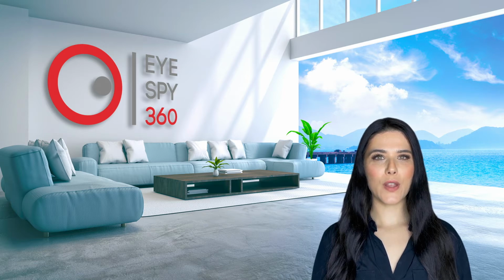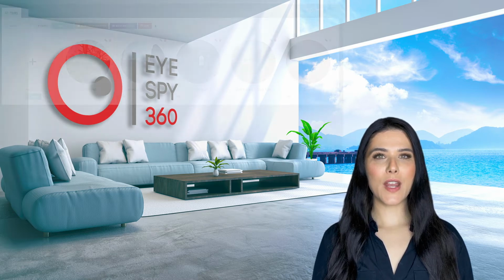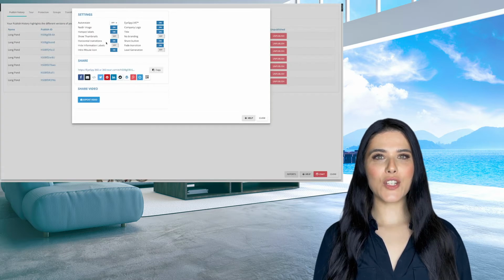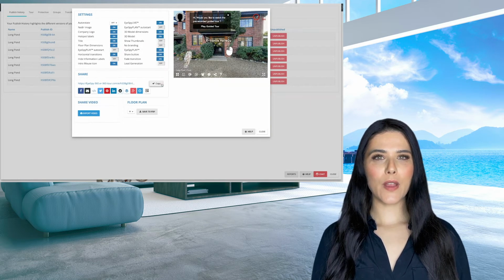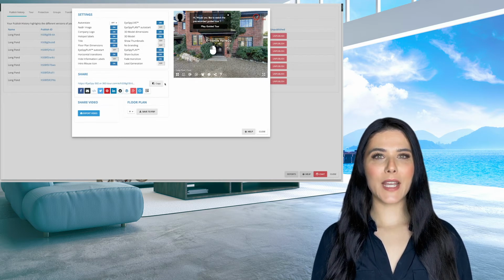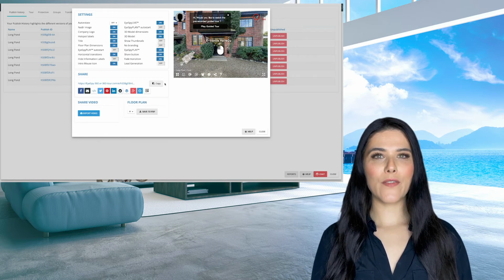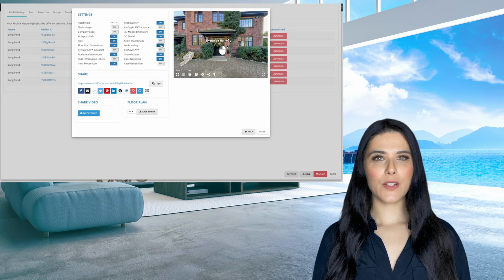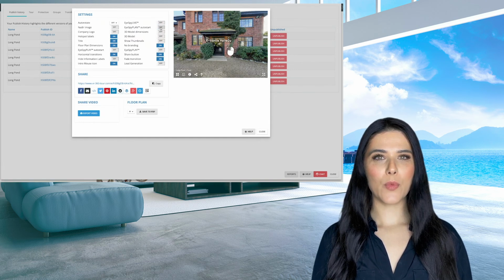EyeSpy360: How to Share a Virtual Tour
This video provides a step-by-step guide on how to share your virtual tours.